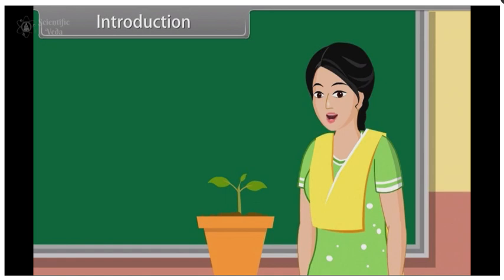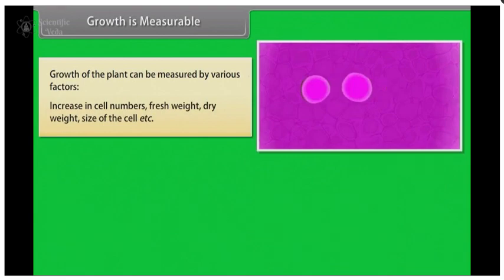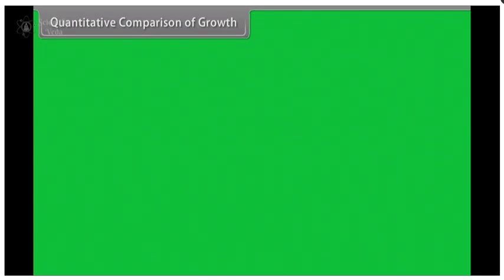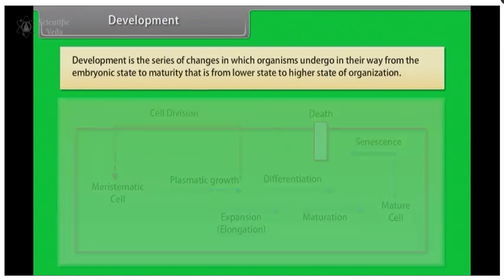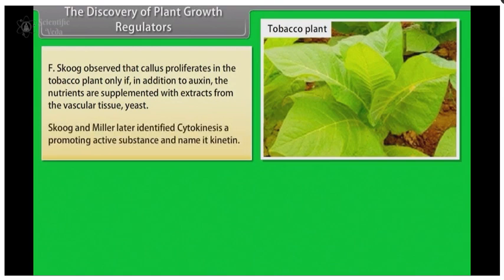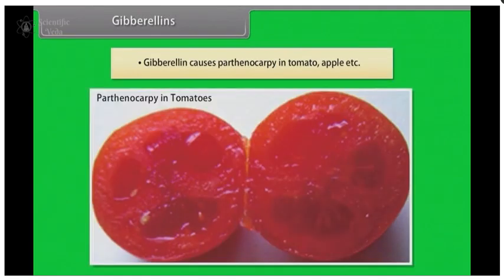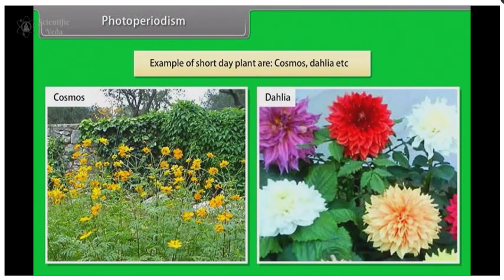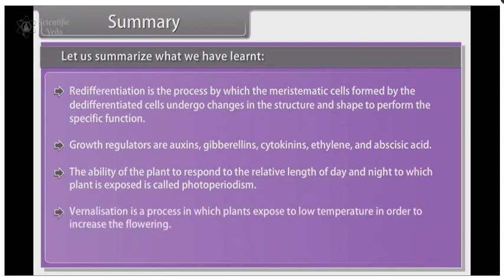Anatomy of Flowering Plants: Growth and Development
In this detailed video on the Anatomy of Flowering Plants, we focus on the growth and development processes in plants, covering the critical concepts of plant growth, including the different phases of growth, growth rates, and factors that influence growth. We'll also dive into important concepts such as differentiation, dedifferentiation, and redifferentiation. Additionally, this video explains plant growth regulators, photoperiodism, and vernalization, offering a comprehensive understanding of how flowering plants grow and respond to environmental conditions.

📘 What You'll Learn:

Growth in Plants:

Understand how plants grow, including the continuous and irreversible increase in size and mass.
Phases of Growth:

Learn about the three phases of growth: meristematic, elongation, and maturation phases.
Growth Rates:

Define and calculate growth rates, which measure how fast plants grow under various conditions.
Quantitative Comparison of Growth:

Learn to quantify and compare plant growth using various measurements and growth parameters.
Conditions for Growth:

Explore the necessary conditions for growth, such as water, oxygen, nutrients, temperature, and light.
Differentiation, Dedifferentiation, and Redifferentiation:

Define and differentiate between differentiation, dedifferentiation, and redifferentiation, key processes in plant development and tissue specialization.
Development:

Understand the broader concept of plant development, which includes all changes plants undergo from germination to maturity.
Plant Growth Regulators:

Learn about different types of plant growth regulators such as auxins, gibberellins, cytokinins, ethylene, and abscisic acid, and their role in controlling growth and development.
Photoperiodism:

Discover the concept of photoperiodism, which describes how plants respond to the length of daylight and how it influences flowering and other processes.
Vernalization:

Understand vernalization, the process where exposure to a prolonged cold period influences flowering and reproduction in some plants.